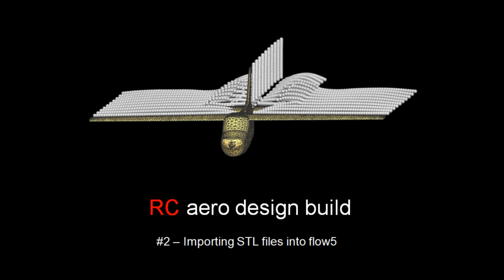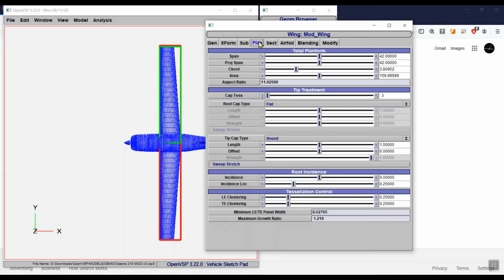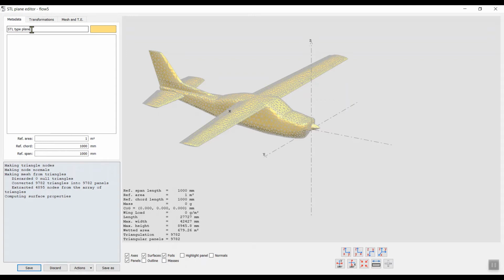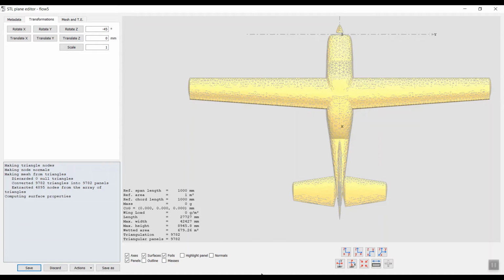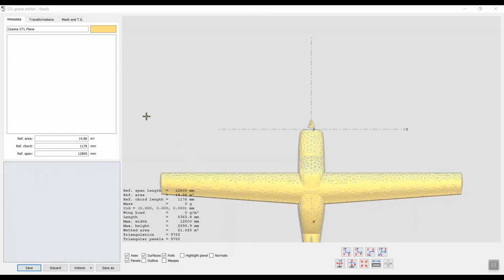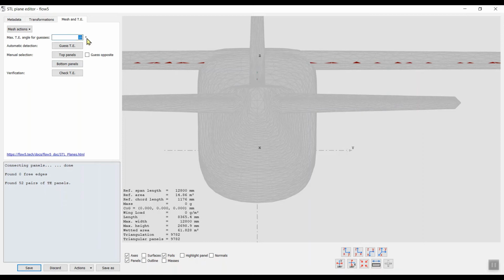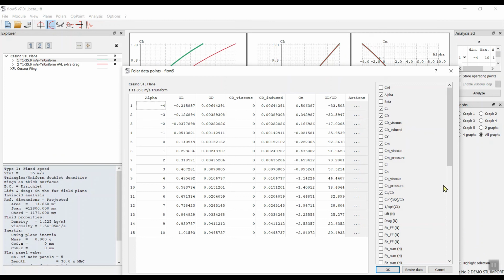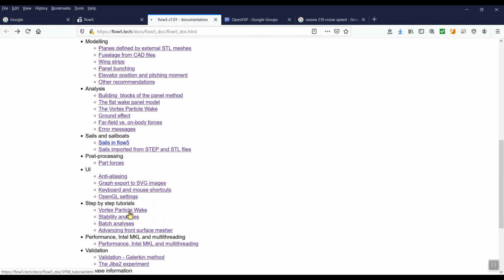#2 Importing STL Files into flow5